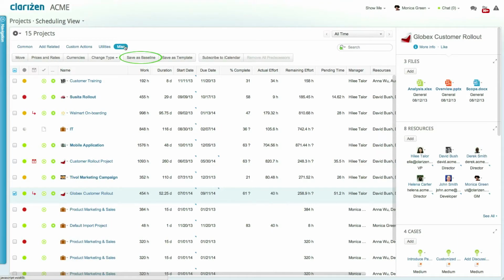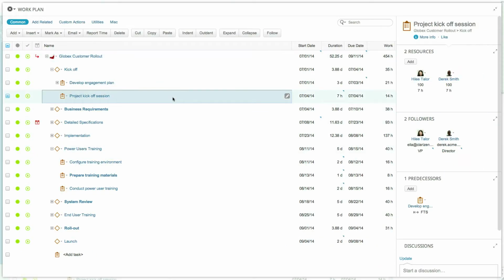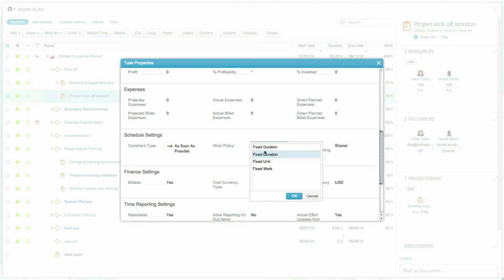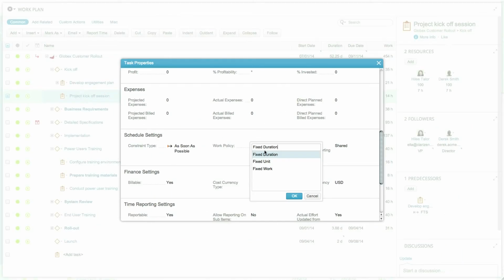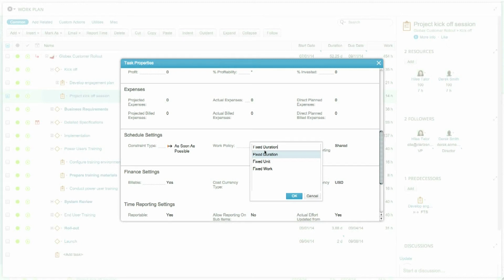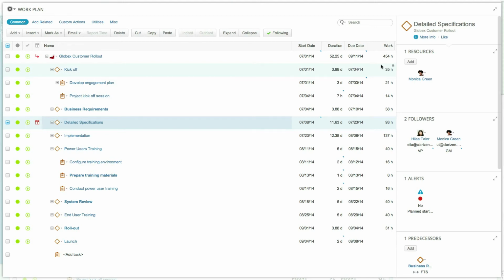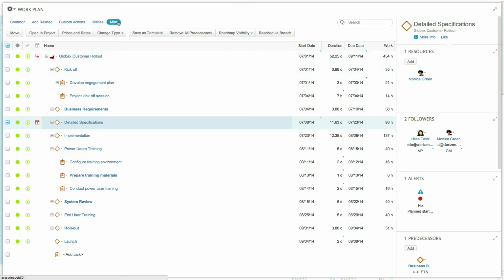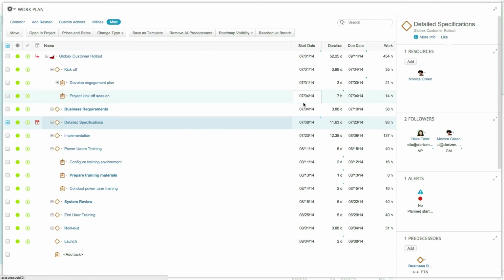Clarizen V6 Tutorial - Advanced Project Scheduling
Clarizen's work management solution allows you to completely tailor your project scheduling on a project by project basis, allowing for full flexibility with project planning and execution.